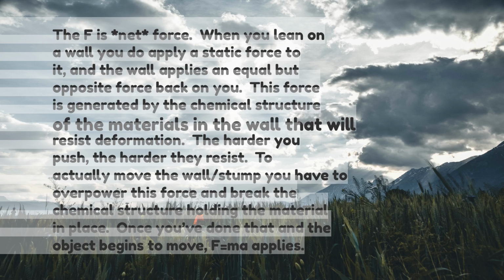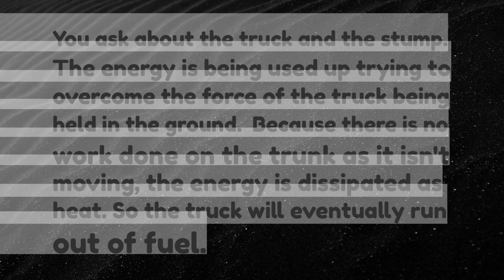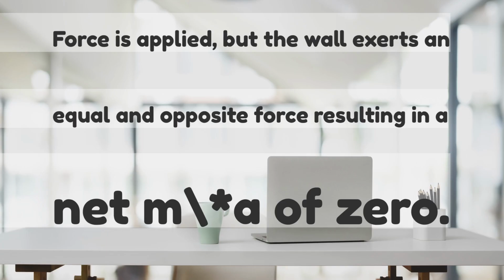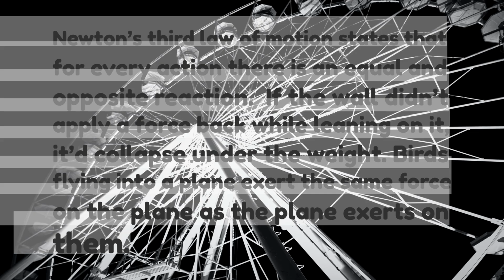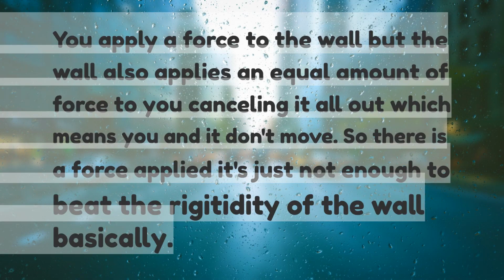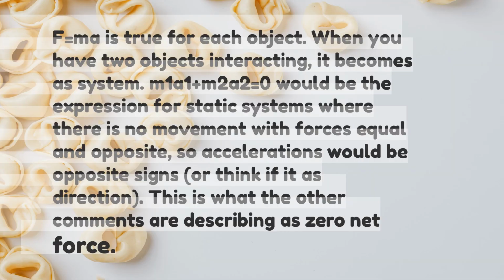ELI5 Since FMA is no force applied to a wall when leaning on it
ELI5: Since F=MA, is no force applied to a wall when leaning on it?